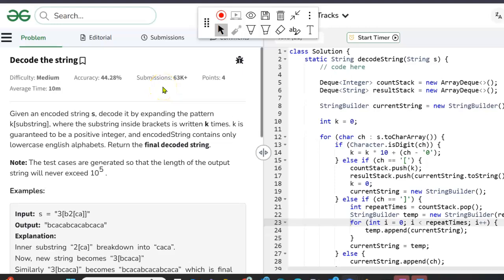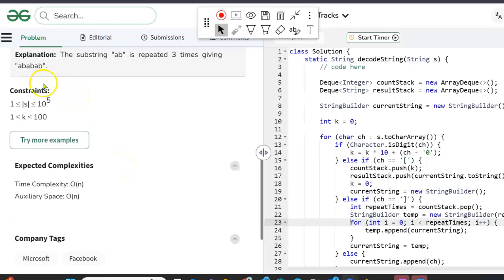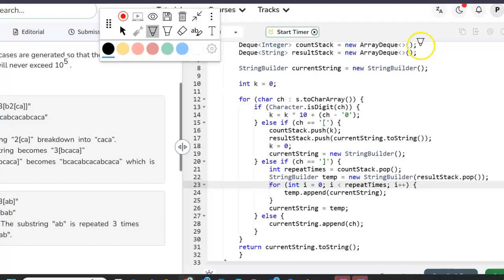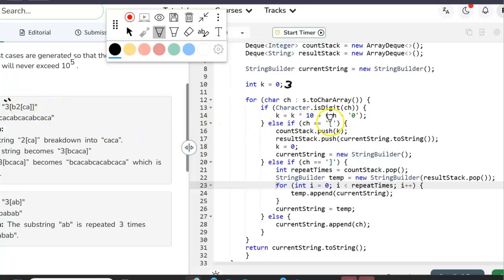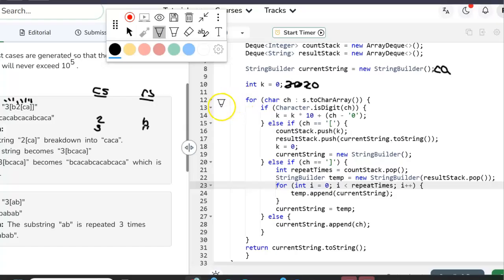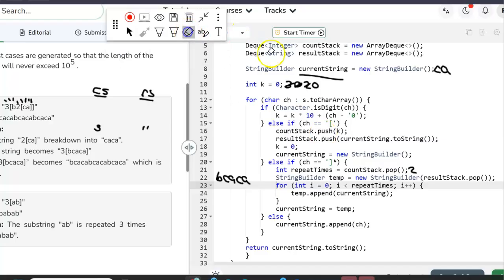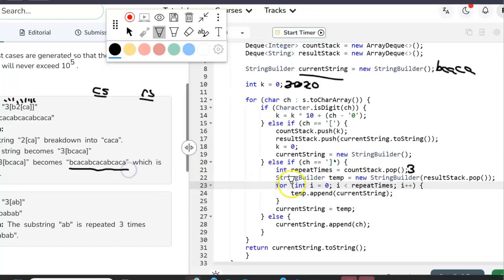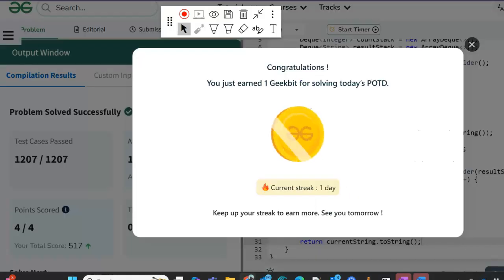Decode the String - Microsoft, Facebook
Decoding Nested Strings: Learn How to Expand Patterns with Stack Techniques in a 10-Minute Problem Solve.

*PROBLEM OVERVIEW*
- The task involves decoding an encoded string based on a specified format, where patterns are defined using the format `k[string]`, meaning the substring inside the brackets `string` is repeated `k` times.

*INPUT CONSTRAINTS*
- The encoded string consists only of lowercase English letters and follows the pattern described above.
- The integer `k` is guaranteed to be a positive integer, ranging from 1 to 100.
- The output string will not exceed a length of 100,000 characters.

*ALGORITHM STRATEGY*
- The solution utilizes a stack-based approach to keep track of nested structures within the encoded string.
- Two stacks are employed: one for integers (`k` values) and another for characters, maintaining the current state while navigating through the string.
- The algorithm iteratively processes each character, adjusting the stacks appropriately when encountering digits, open brackets, or letters.

*IMPLEMENTATION DETAILS*
- When a digit is encountered, it is converted into an integer and stored in the stack for `k`.
- Upon encountering an open bracket, the current state (including `k` and the current string) is saved onto the stacks, and the current string is reset for further processing.
- Closing brackets trigger the expansion of the substring, where the last `k` is popped from the stack to determine the number of times to repeat the current substring accumulated in the process.

- The time complexity of the algorithm is O(n), where n is the length of the encoded string, due to a single pass through the string with additional constant-time stack operations.
- The auxiliary space complexity is also O(n), as the stacks may grow in proportion to the input size.